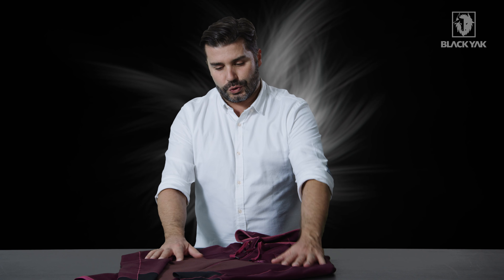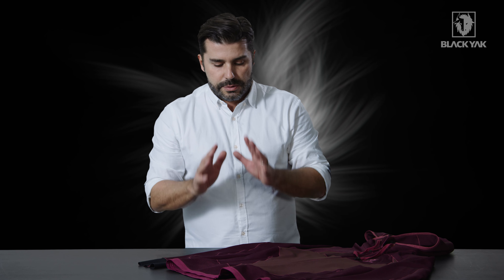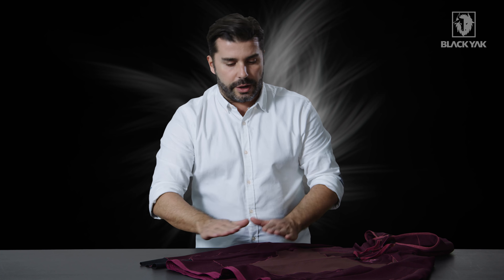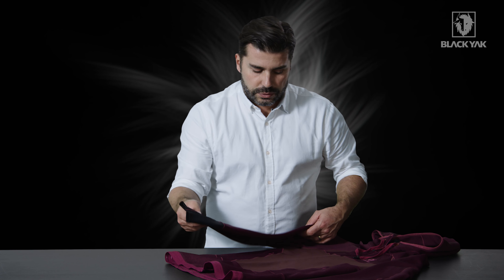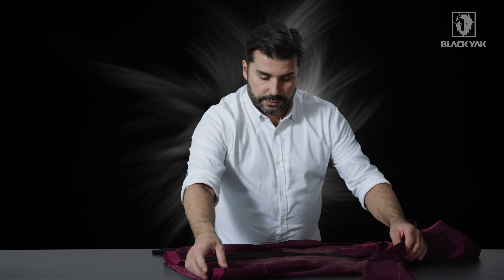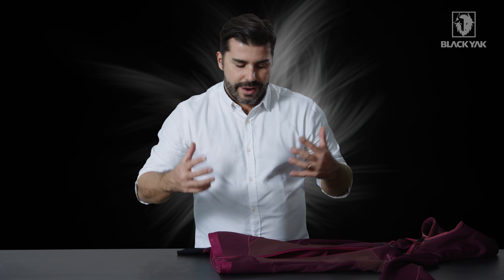BLACKYAK Hooded Silhouette Fleece - WOMEN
The BLACKYAK Hooded Silhouette Fleece for women is a superb functional item that has a very casual feeling.

Produced using a combination of high loft fleece mixed with CORDURA® makes sure this item is warm and functional.

The fleece jacket has been designed with a large hood and draw cord to lend a relaxed feel.

This jacket is fitted with two hand warming pockets. These pockets function with an invisible zipper.

The sleeve cuffs are finished with BLACKYAK's traditional inserted elasticated material with raw cut finish.

This is complimented with our wide, branded hem elastic.

The back side is completed with our traditional BLACKYAK tonal branding

This Fleece jacket has been assembled using merrow (Active Stitch) producing a new and technical but uncomplicated look.